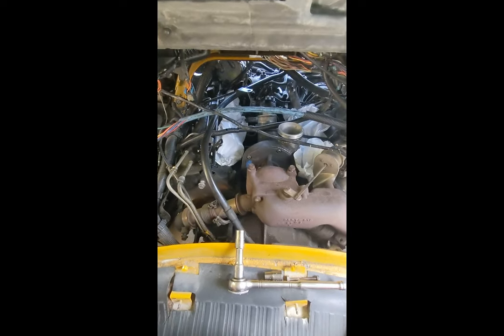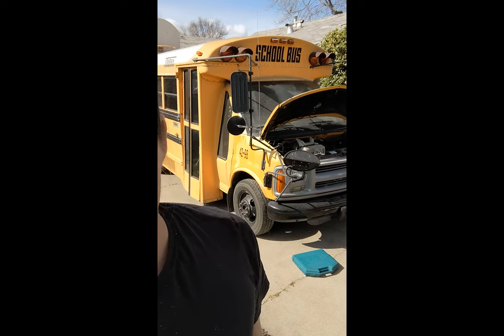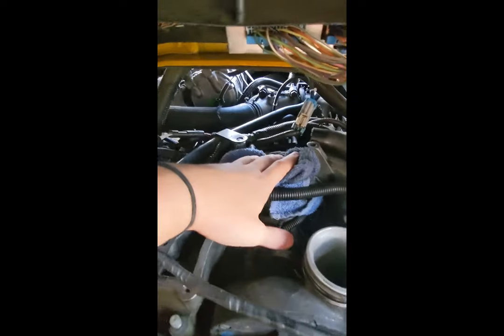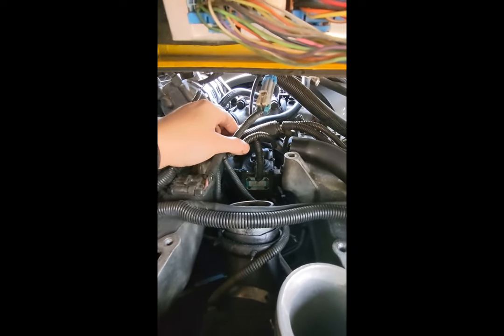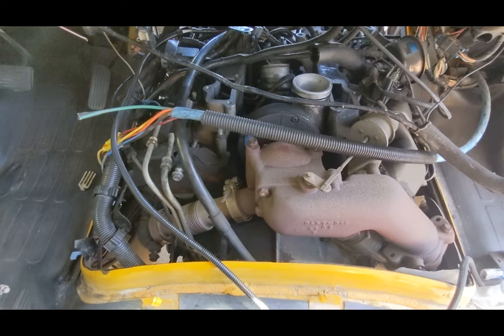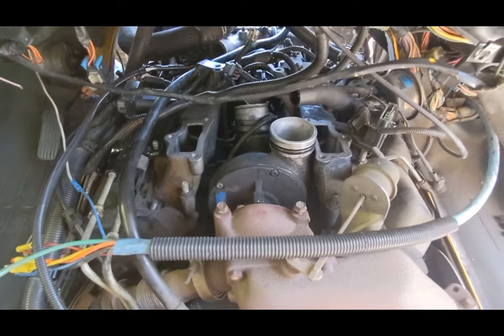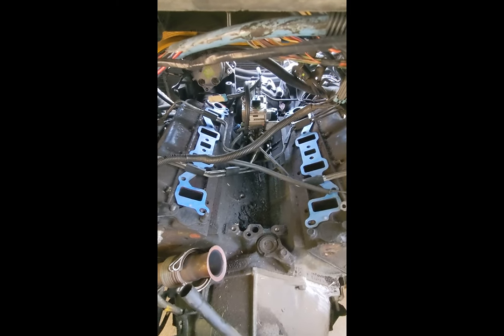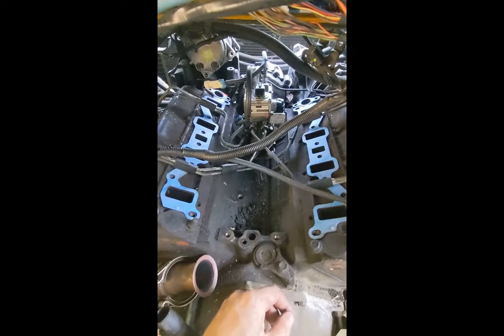Replacing the Fuel Injection Pump on a 6.5L Turbo Diesel in 97 Chevy Express School Bus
I won an old school bus at auction to convert into a skoolie. I discovered that the fuel injection pump needed replacing and started looking on youtube for someone who had done this job before me. To my dismay all of the videos on the 6.5L engine are in trucks and therefore have a slightly different layout than the Express vans and school buses. So I decided to document the process for the next guy. Hope it helps somebody